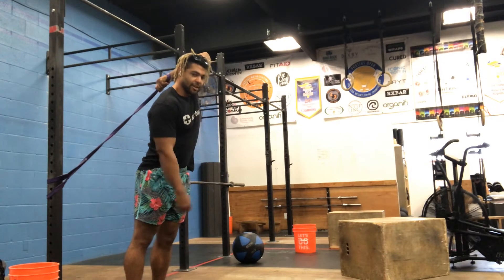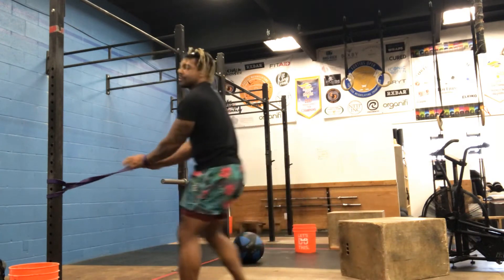Week 2 Day 4 Linearprogression Program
Banded Shouder Openers
Then
2 Rounds
5 Calorie Bike
10 Pass Throughs
10 Good Mornings
5 Inch Worm Squats

Strength
- 5 Sets in 15min
6 Z Press (Seated Single Arm DB Press)
12 Supine BB Rows
6 Strict T2B
*Build On Each Set

WOD
- 4 Rounds For Time -
50 Double Unders
5 T2B + 4 Pullups + 3 C2B Pullups
10/8 Cal Bike
16 DB Box Step Ups (35/25)
10/8 Cal Bike
5 T2B + 4 Pullups + 3 C2B Pullups

[27 Min Cap]

L1: Singles, (5+4) Only Hang Knee Raises + Jumping Pullups, No DB’s
L2: 5+4 (Only) 50 Jumps (Every 5 Jumps try a DU), 25/20
L3: Rx
L4: 5-4-3 (T2B + C2B + BMU), 50/35
Comp: see comp class programming